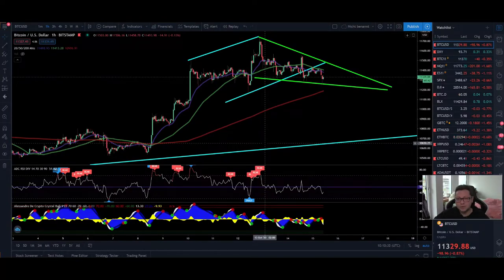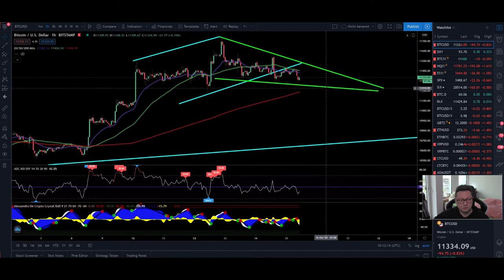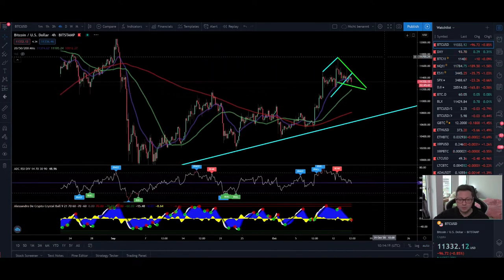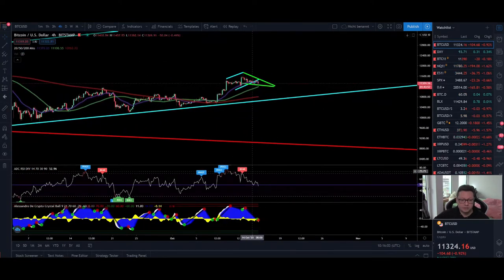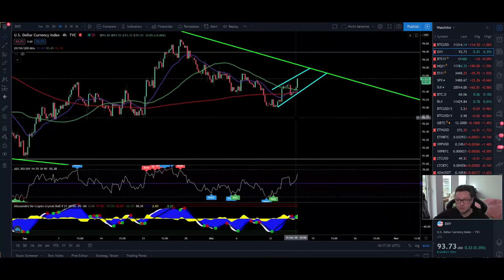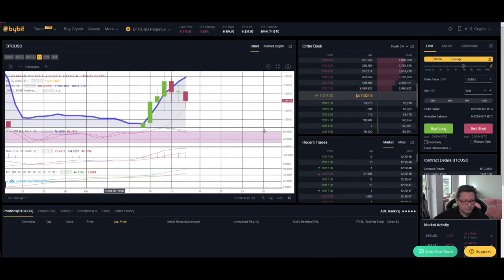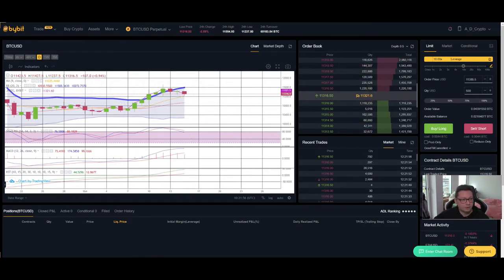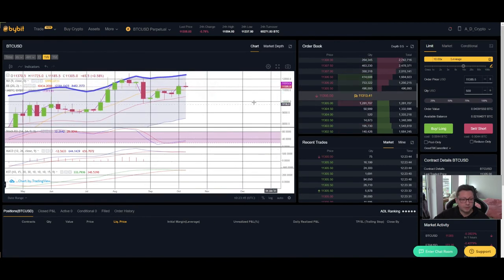BITCOIN ₿ Pullback before next BIG MOVE ¦ DXY GETTING DANGEROUS!! ¦ BITCOIN TA 15.10.2020